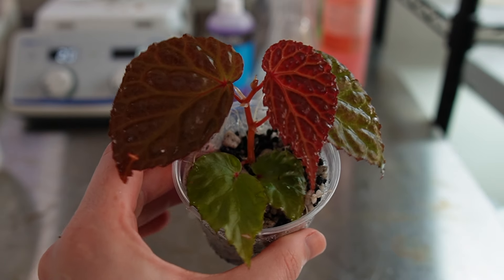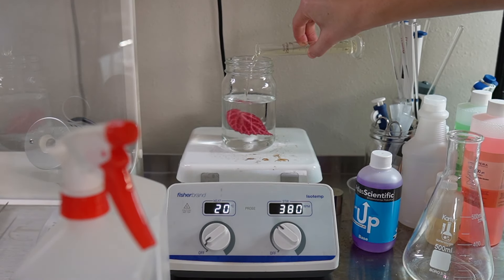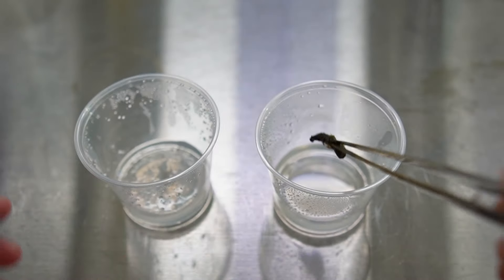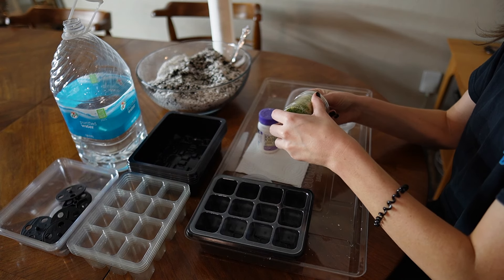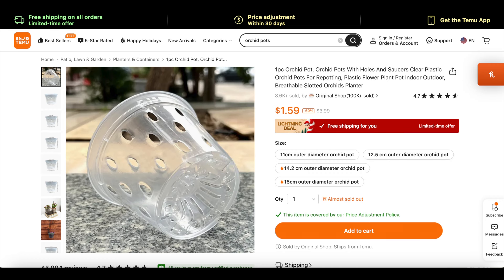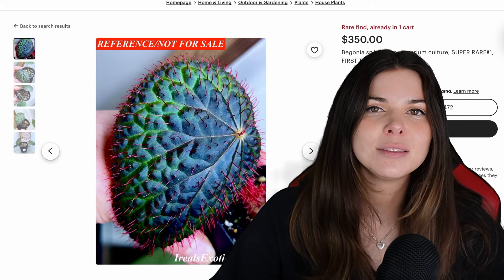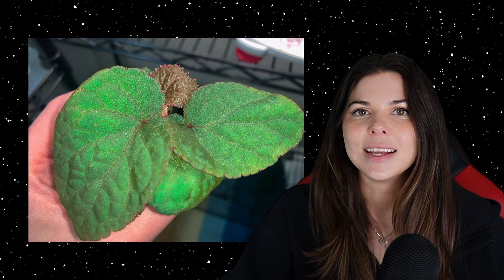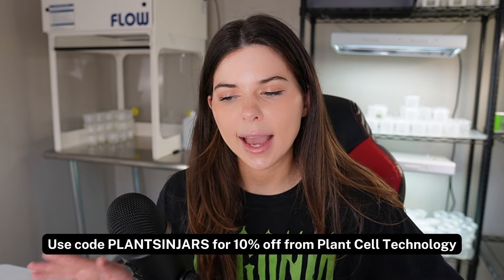DIY Tissue Culture: Begonias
Meet my favorite genus.

Timestamps:
0:00 Intro
0:23 Establishment
2:08 First Subculture
3:16 Second Subculture
3:46 Acclimation
5:26 Terrarium Begonia Collection
7:47 Terrarium Begonia Care